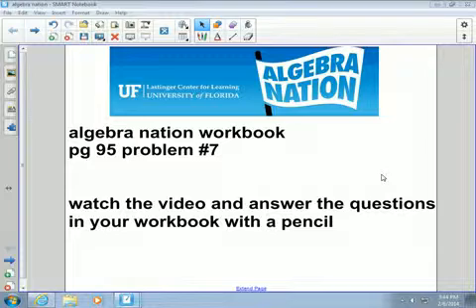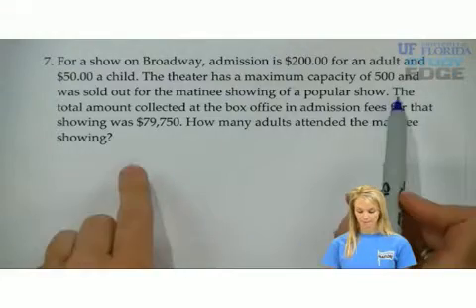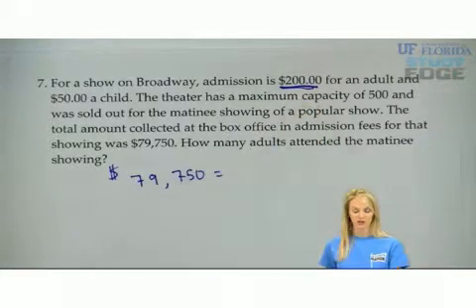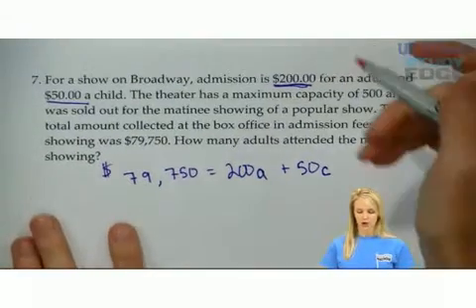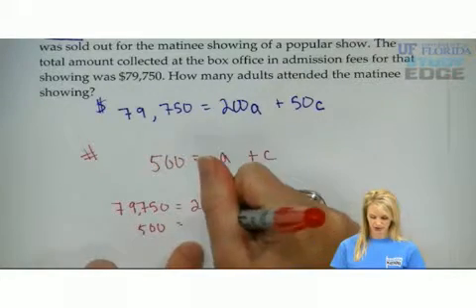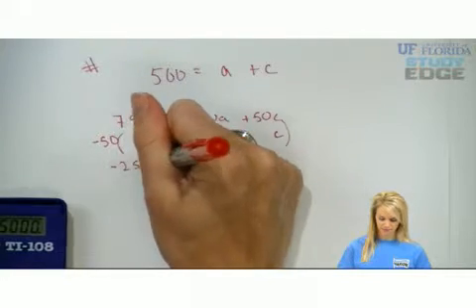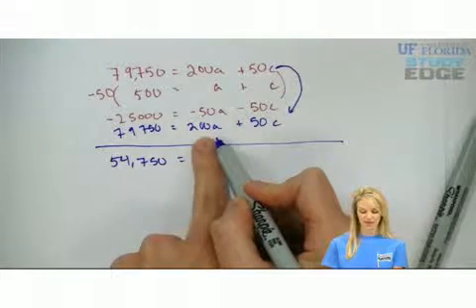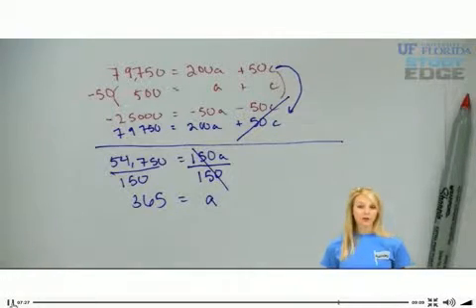AN pg 95 prob 7